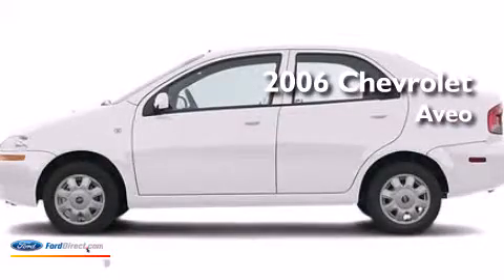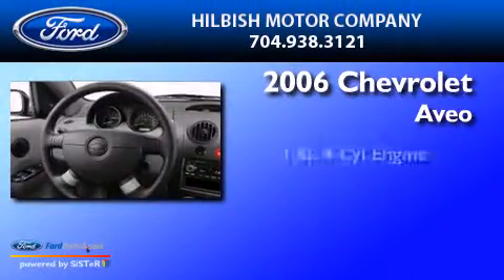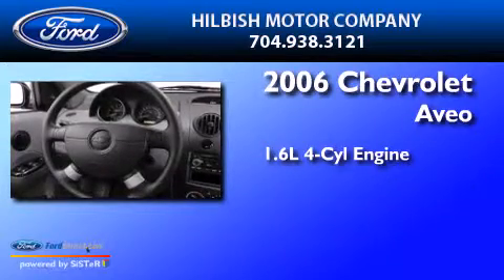Preowned 2006 CHEVROLET AVEO Kannapolis NC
We have been honored to serve the Kannapolis NC area , we promise that your experience at our dealership will exceed your expectations ! Year : 2006 Make : CHEVROLET Model : AVEO Engine : 1.6L I4 16V MPFI DOHC Trans . : AUTOMATIC Exterior : SUMMIT WHITE Miles : 51,211 Interior : BLACK Stock : L11356 Hilbish Motor Co S Cannon Blvd Kannapolis , NC 28083